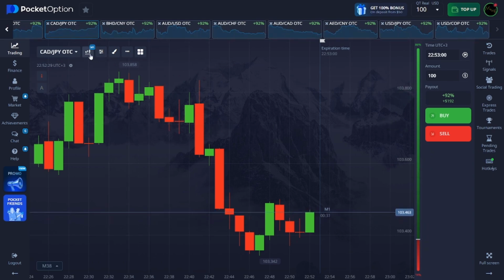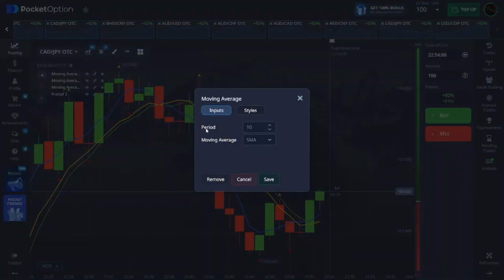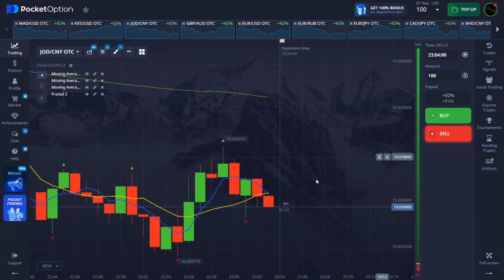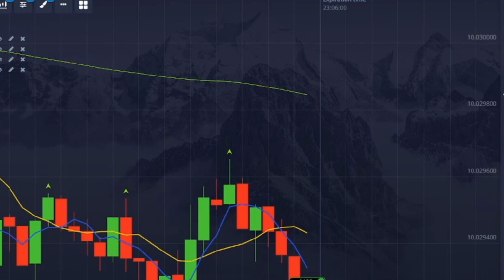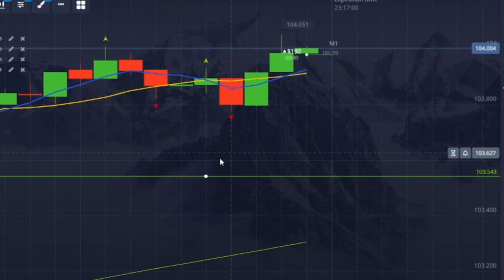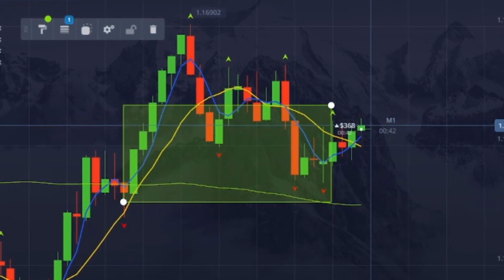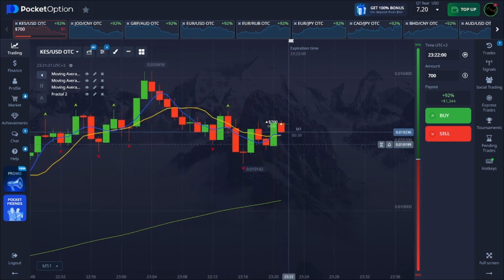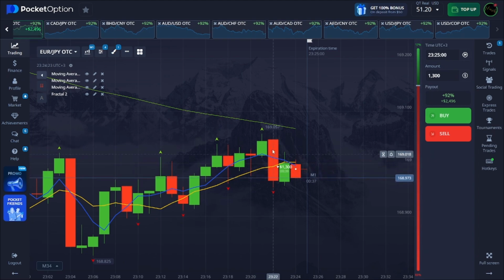+$2500 Using The Best 1-Minute Indicator Strategy for Pocket Option ⚡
Welcome to [binary options Blueprint] – your home for **Binary Options** and **Pocket Option strategies**!

In this video, I’ll show you [+2500: “the best binary options strategy for beginners in 2025”].
Whether you’re new to trading or looking to sharpen your skills, this guide will help you trade smarter.

📌 What you’ll learn in this video:
- How to use [strategy and signals/] on Pocket Option
- Tips for managing risk in binary options trading

👉 Watch until the end for real trade examples and results.